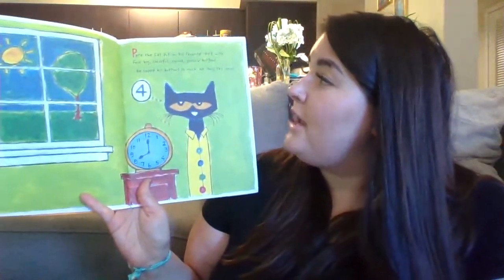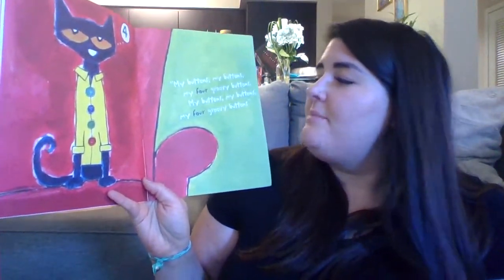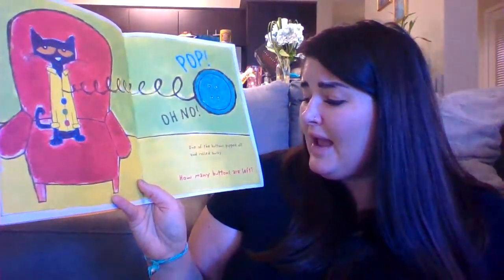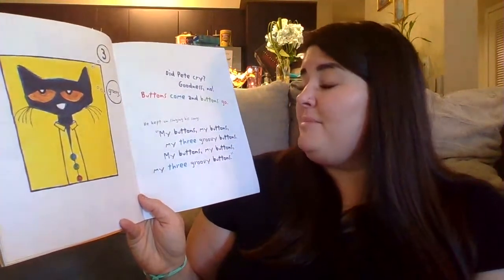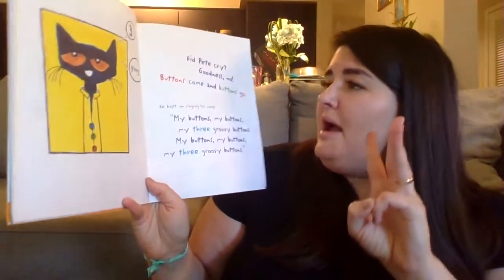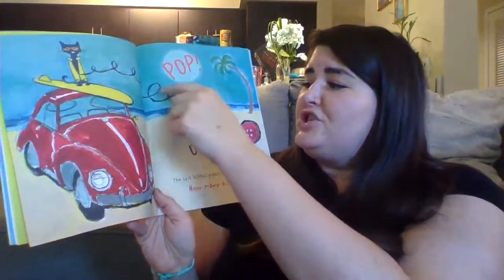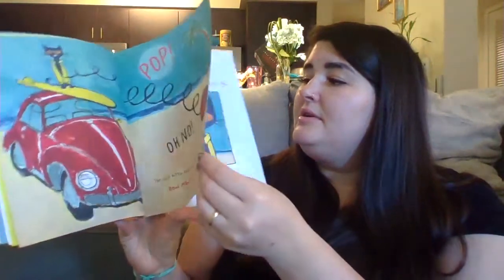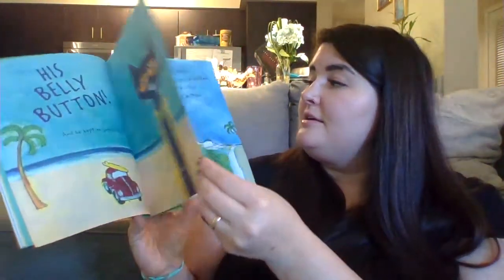Pete The Cat And His Four Groovy Buttons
Come and read about Pete and his four buttons!